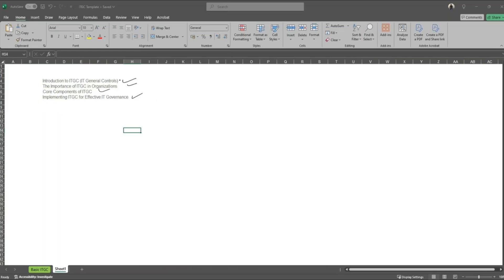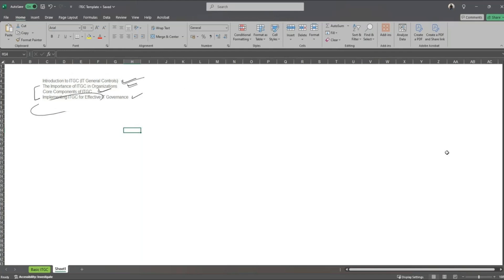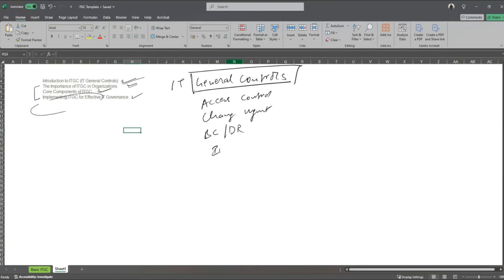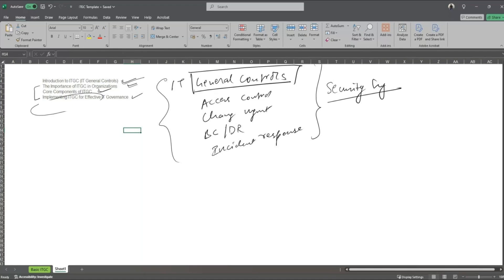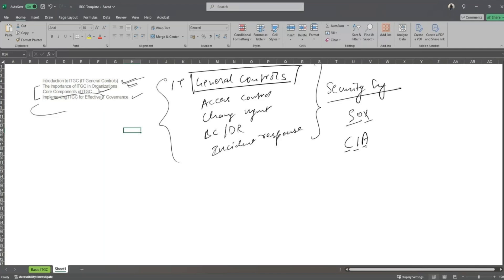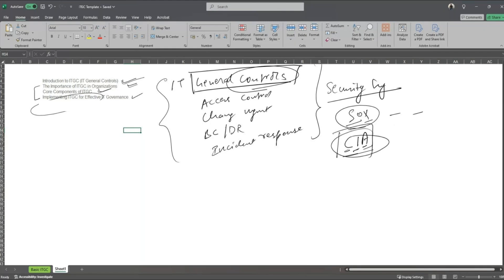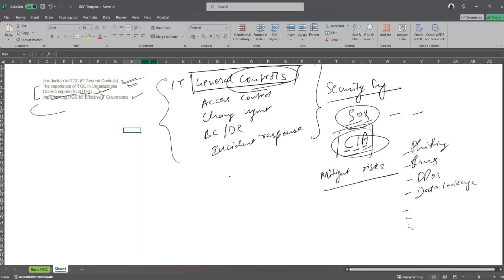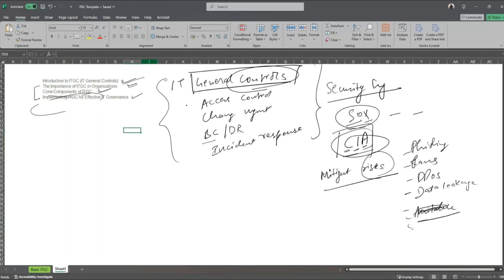What are IT General Controls (ITGC)?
IT General Controls (ITGC) form the foundation of a secure IT environment, ensuring that systems are reliable, secure, and compliant with regulations. In this video, we provide a comprehensive introduction to ITGC, explaining their importance in IT governance and cybersecurity.
Learn how ITGC safeguards critical systems, supports audits, and minimizes risks by implementing proper access controls, change management, and operational procedures. Whether you’re an IT professional, a compliance manager, or simply interested in improving IT security.

This video is your go-to resource for understanding IT General Controls. Join us as we break down the basics and highlight how ITGC enhances your organization’s resilience.